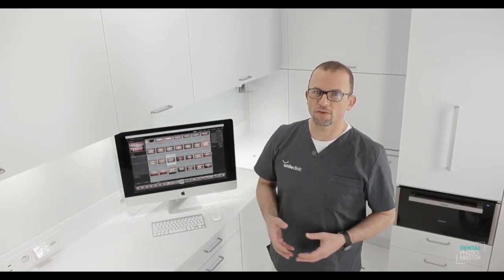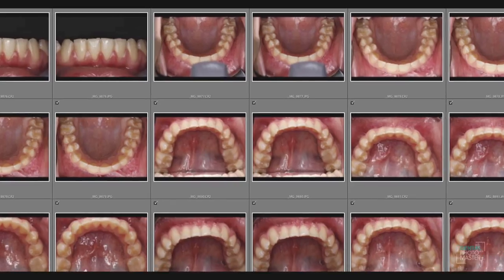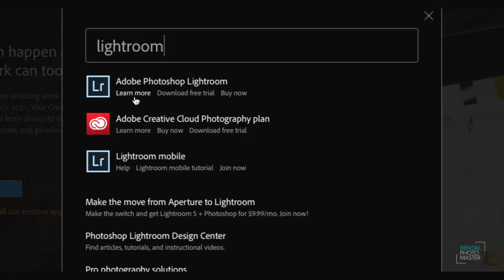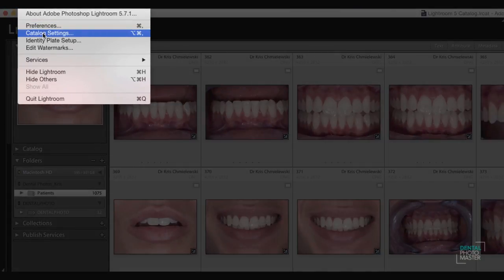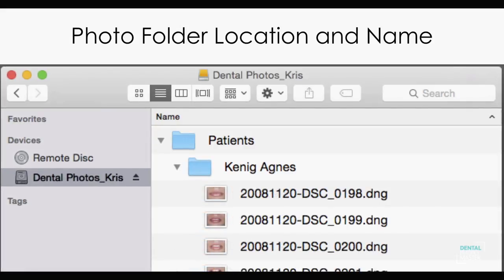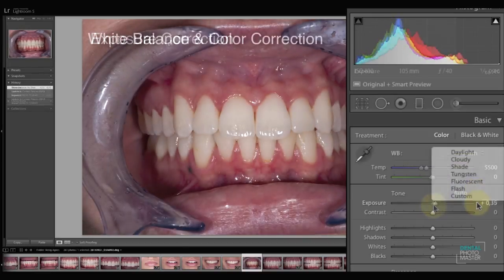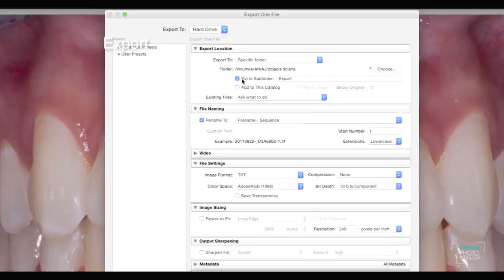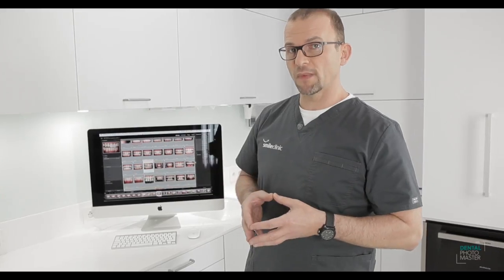Dental Photography Postproduction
Become a master in digital workflow. Learn how to organize your images and how to use dedicated software, quickly and efficiently.